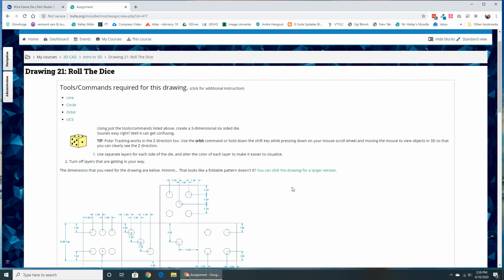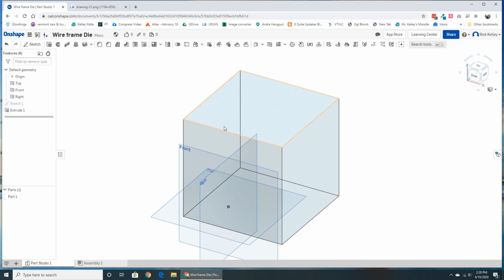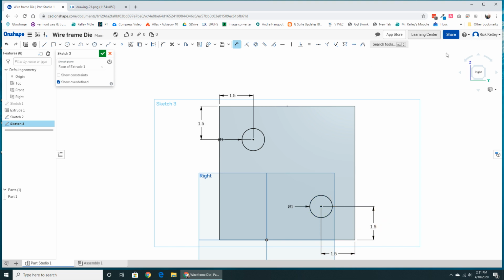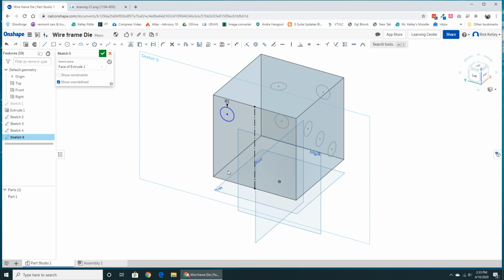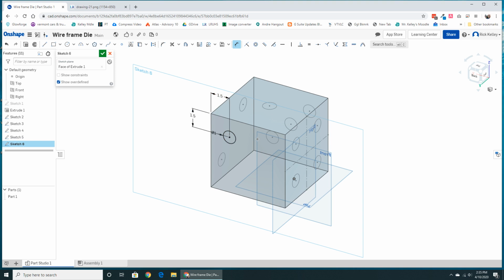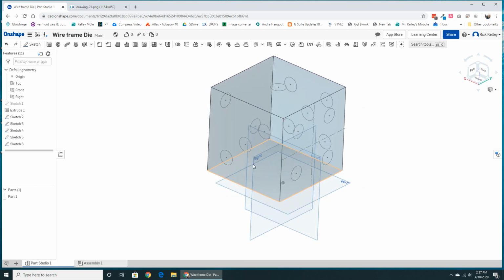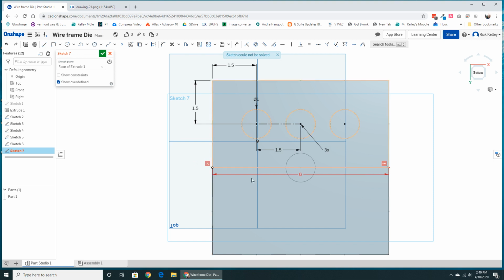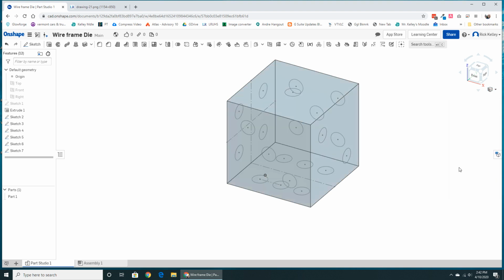Drawing and wire frame die with Onshape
The term "wire frame" is a little misleading since Onshape doesn't support 3D wire frame structures. This is actually a solid cube with circles drawn on the 6 faces. The whole thing is then viewed transparently so that it looks like a wire frame drawing.